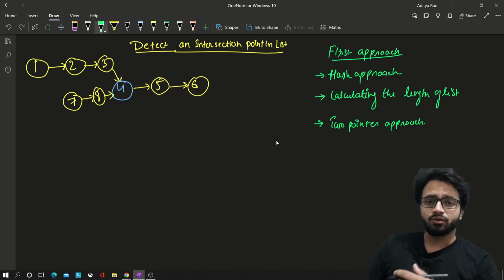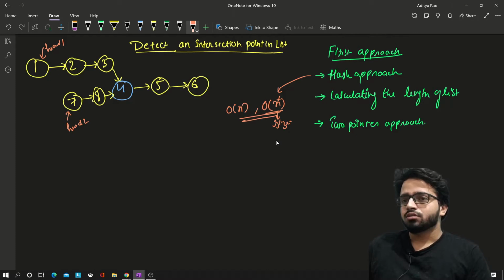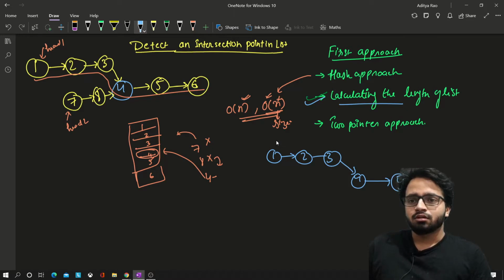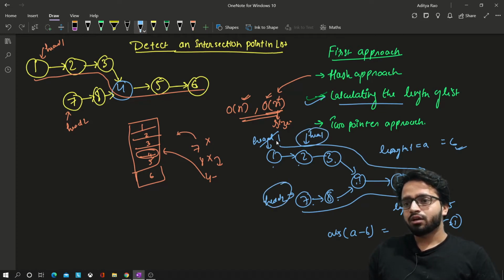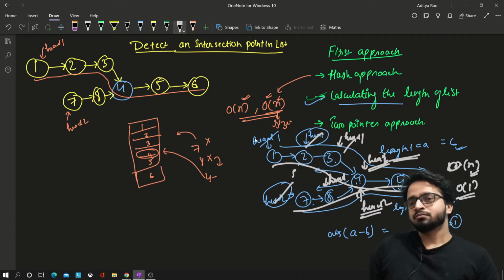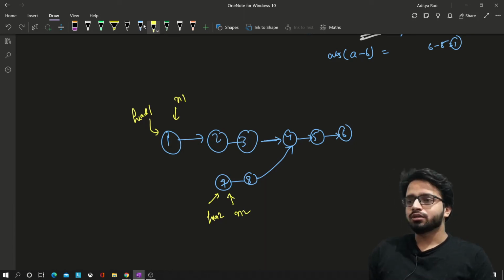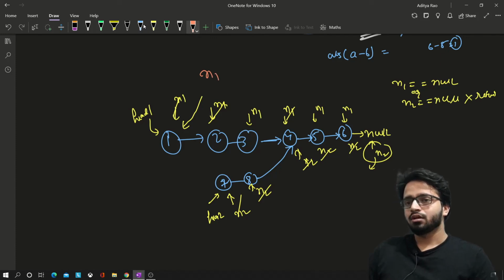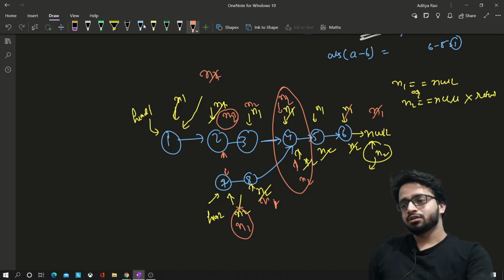Detect Intersection point in the linked list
Learn how to find out intersection point of the linked list. I have discussed three different approach
1.Hashing Approach T=O(N) and S=O(n)
2.Two pointer approach T=O(N) and S=O(1)
3.Length approach T=O(N) and S=O(1)
Time
Hash Approach- 0:12
Two pointer Approach-4:49
Length approach:-2:09